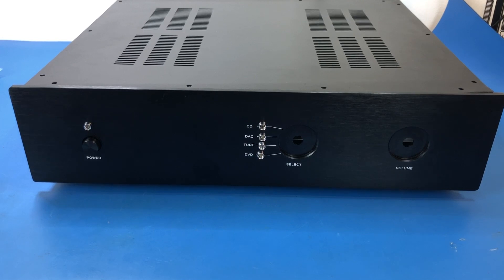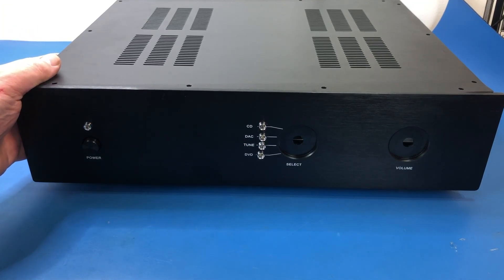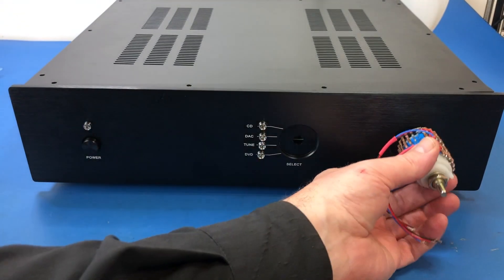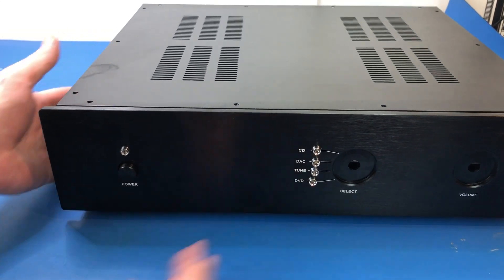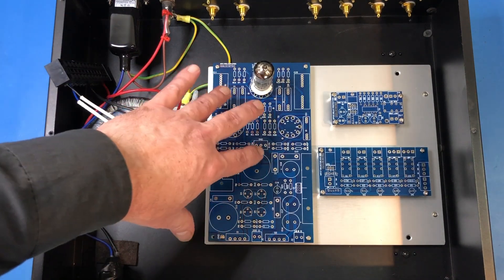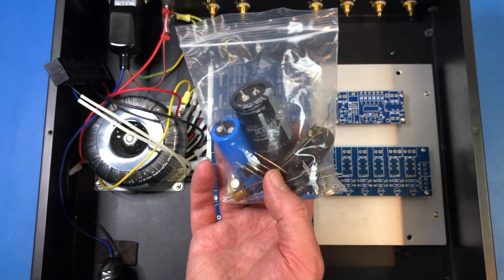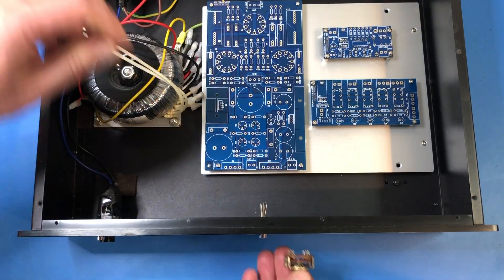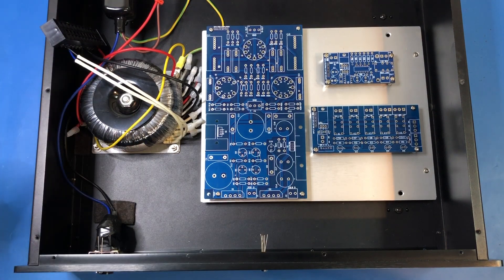Marantz 7 Clone Build - Pt 1 - Project Overview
Join me as I build a Marantz 7 Clone kit.
This will be a multi-video series.
This first video is the project overview.

While the website looks like it hasn't been updated in ages, they actually did reply to my email requesting a schematic.